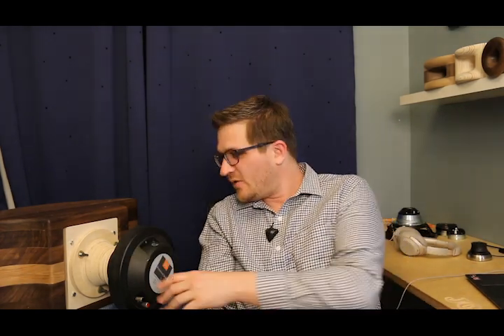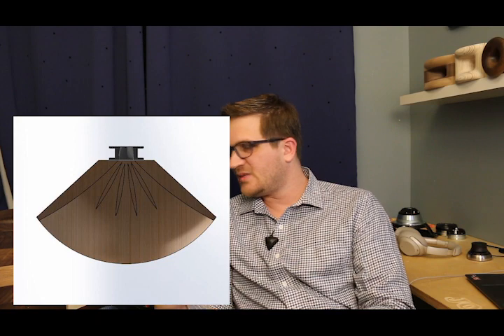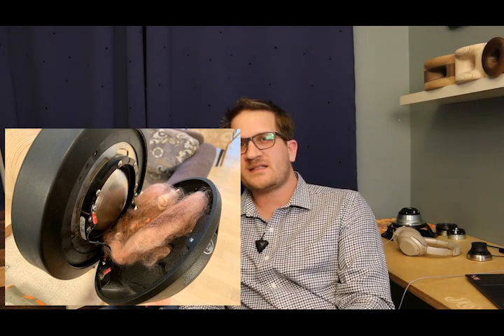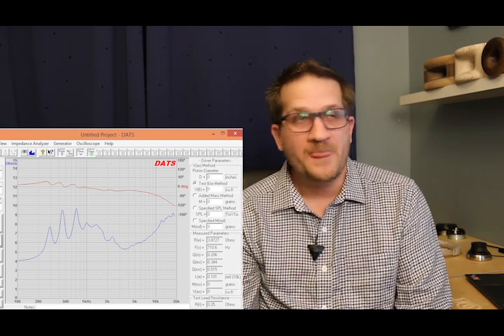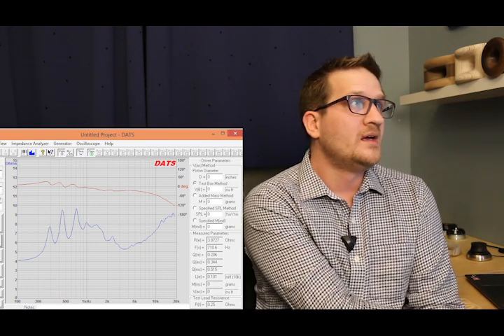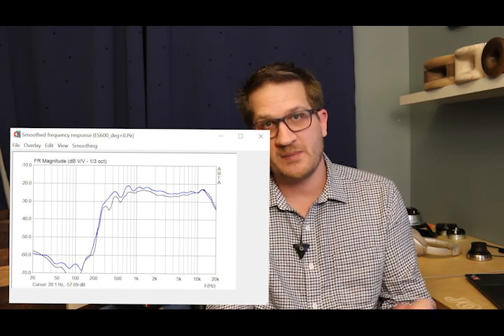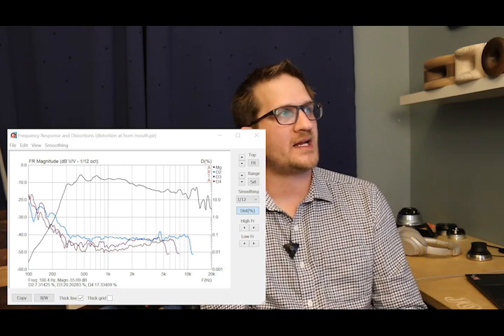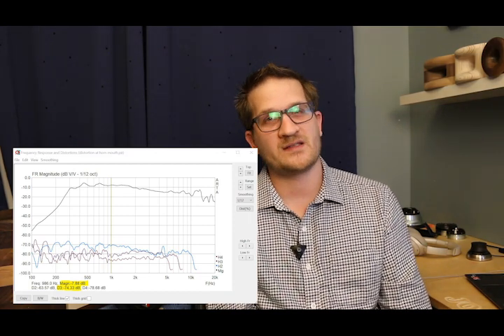Full Test --- ES-290 Biradial Horn + JBL 2446H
I test for the first time my ES-290 biradial horn.  This is Joseph Crowe exclusive design which is custom built in my shop and available for sale on my website.

Inspired by the classic Yuichi A-290 biradial my horn shares the same physical size and low frequency cutoff.

Testing was done with a JBL 2446H compresson driver using a custom made throat adapter to mount the driver.  The throat adapter was made for testing purposes only.  The final driver will be a custom field coil inspired by Western Electric 555.